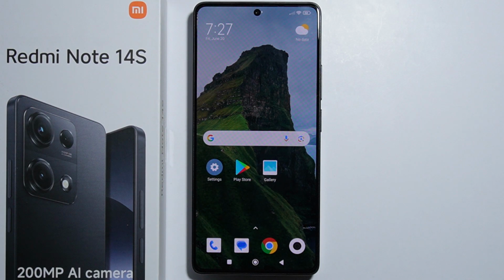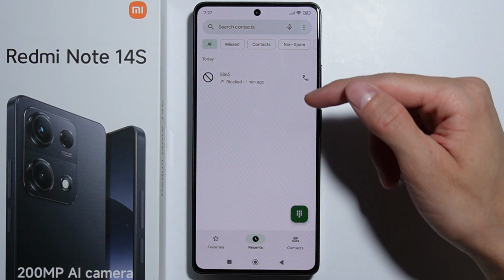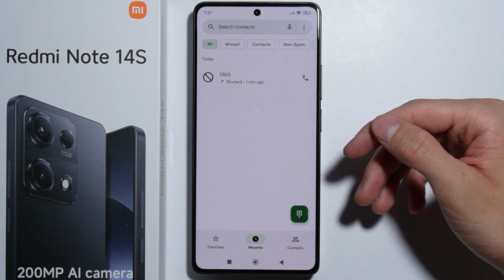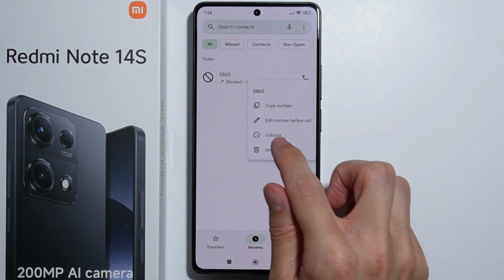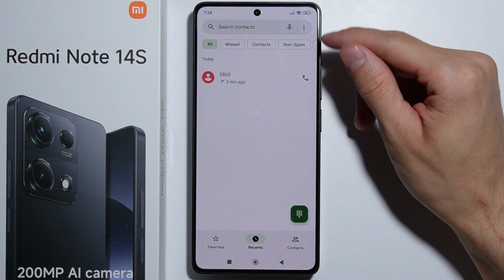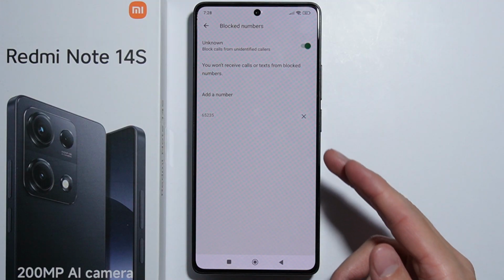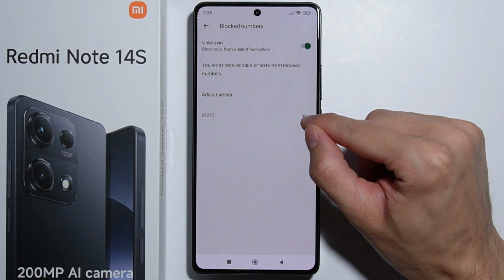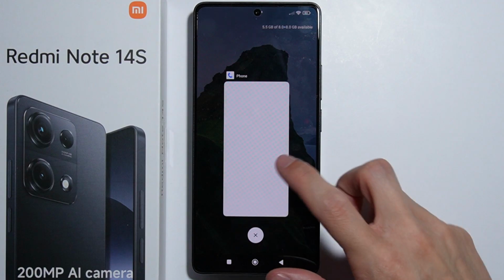Redmi Note 14S: How to Unlock a Phone Number?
Find out how to unblock a previously restricted contact on your Redmi Note 14S with this simple tutorial. Whether you blocked a number by mistake or want to reconnect, this guide shows how to restore communication easily. Regain full access to calls and messages from that contact in just a few steps. Ideal for Redmi Note 14S users who want to manage their call settings effortlessly.